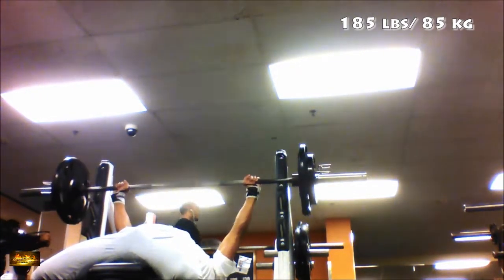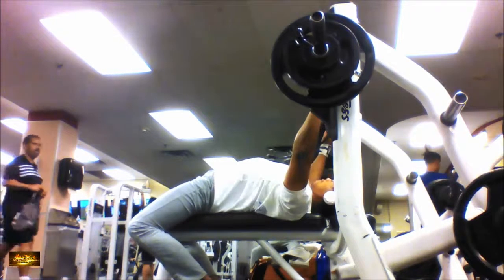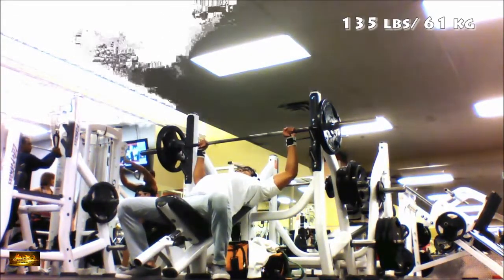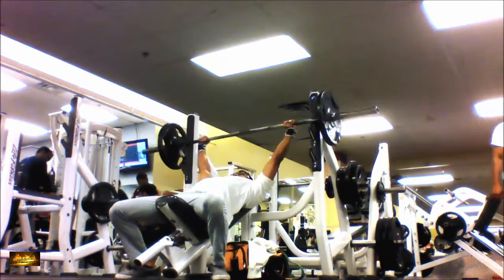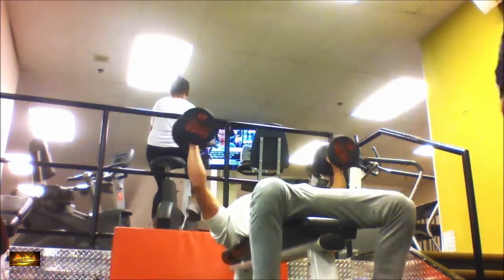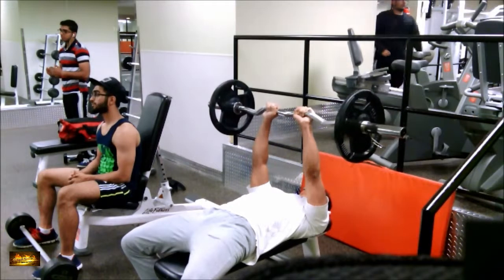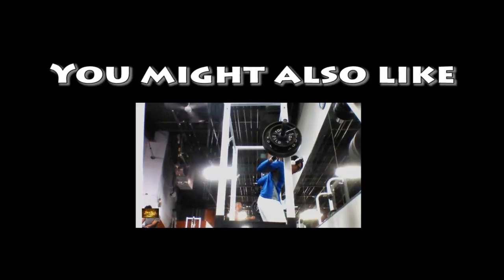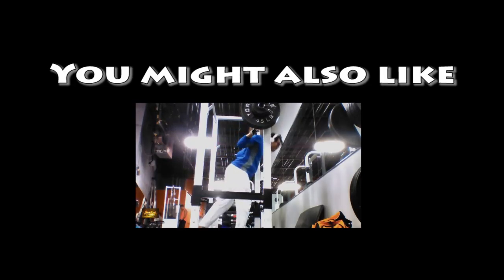Pause Bench - Getting STRONGER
Feeling like I'm getting stronger on my bench

Bench press
Incline Bench press
Dumbell flys
Skull crushers
Tricep dips